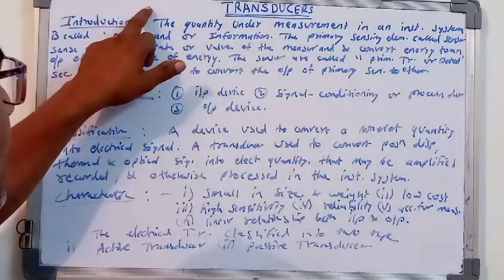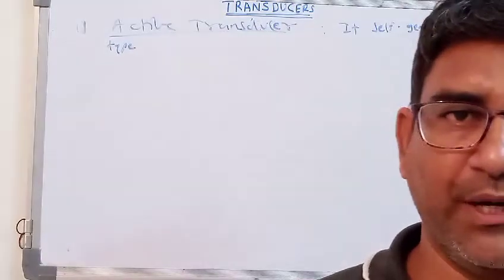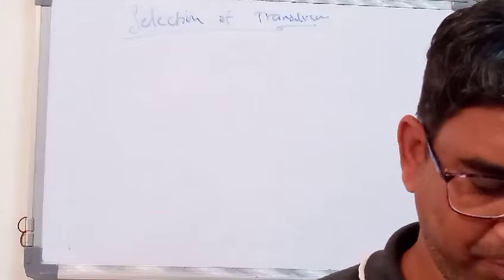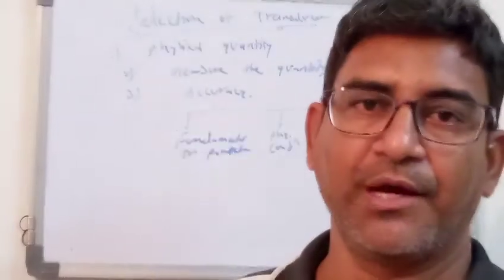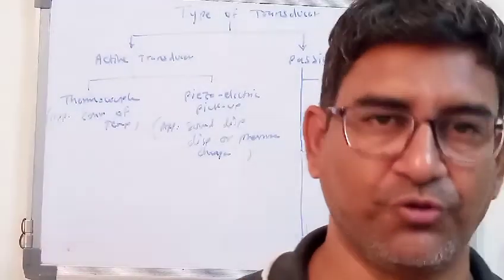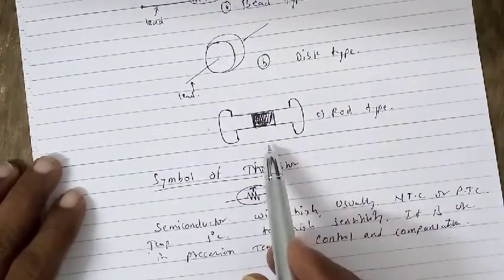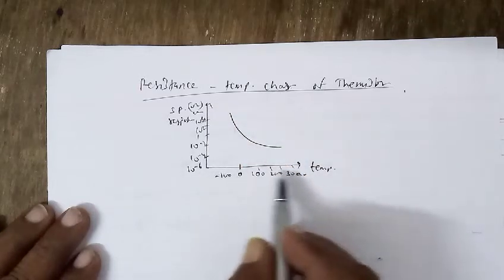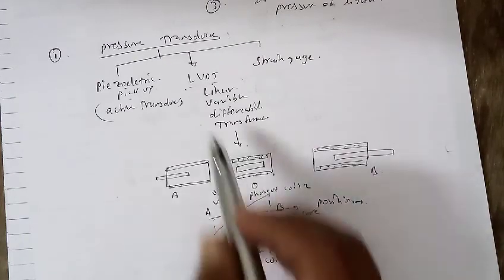Transducer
XII Std Introduction to the topic Transducer. Classification of transducer. Selection of transducer.